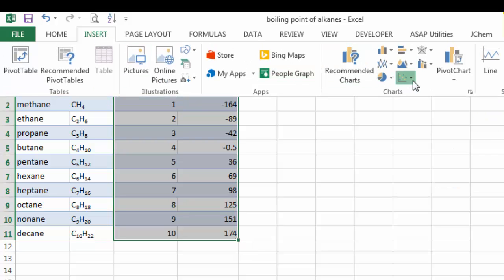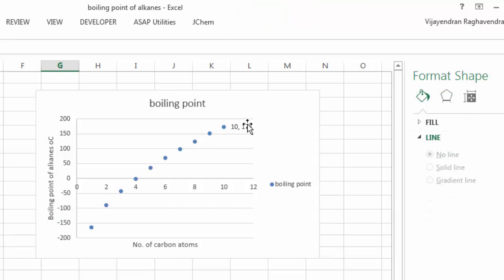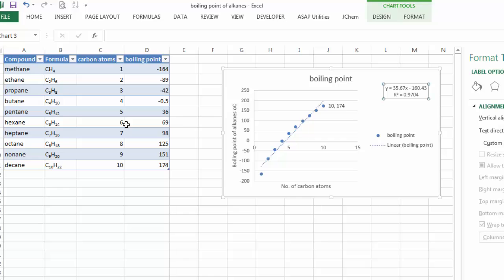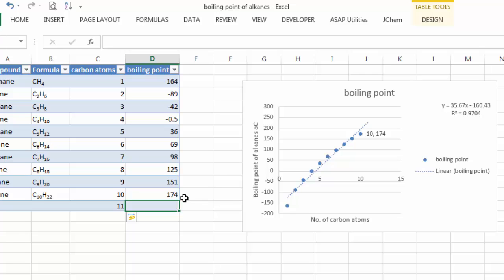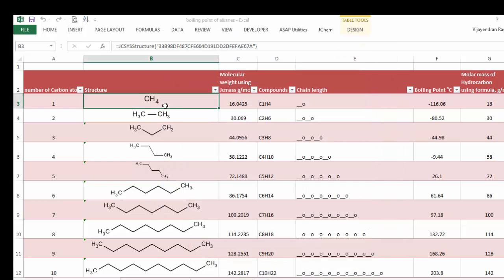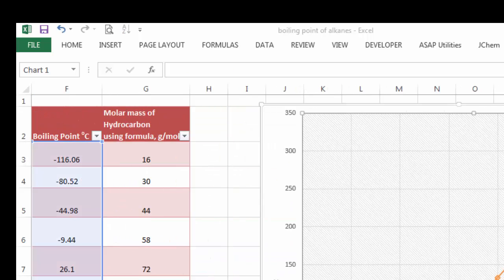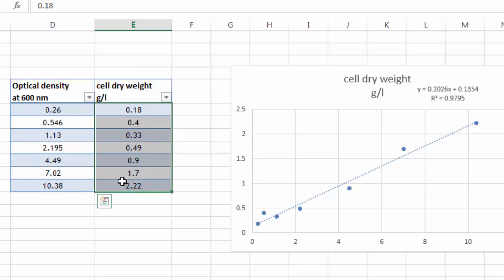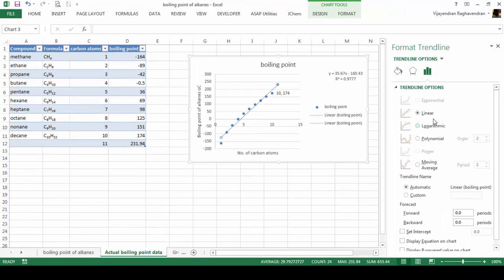Boiling point of alkanes - A linear regression